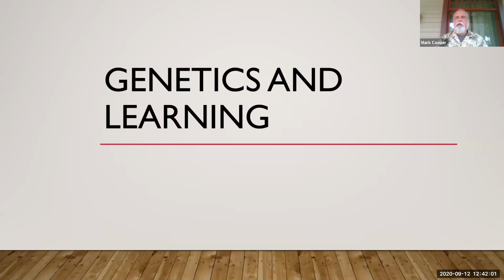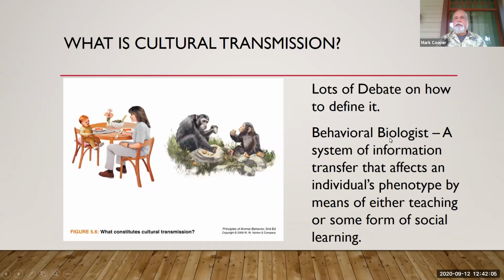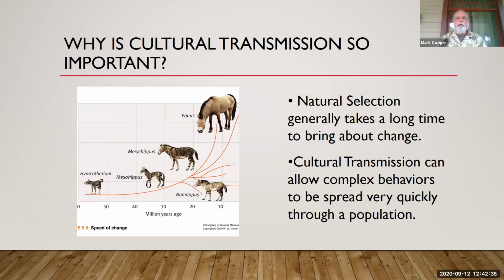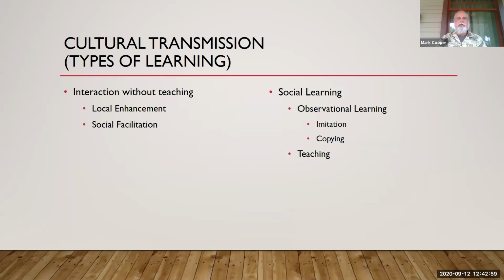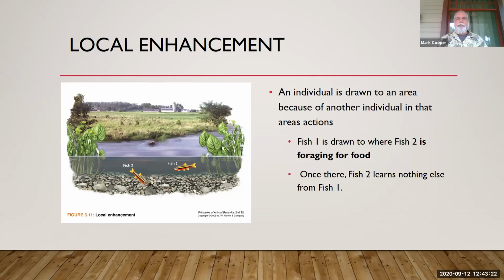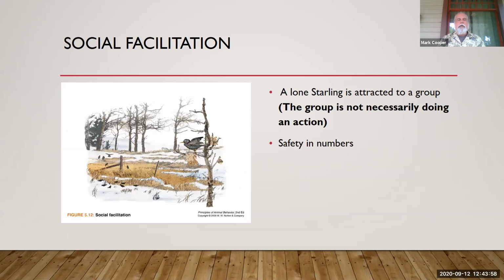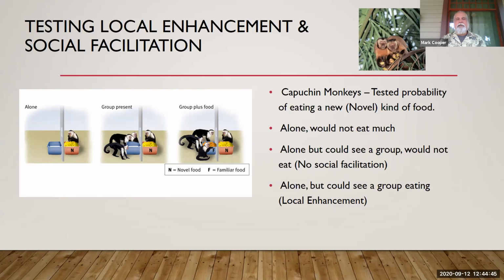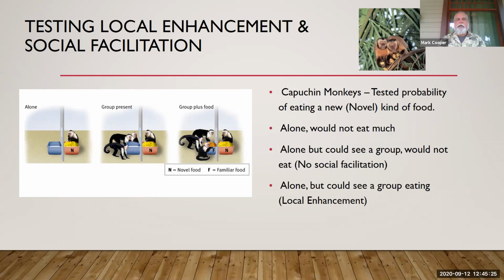GMT20200912 194157 Mark Coope 1920x1080